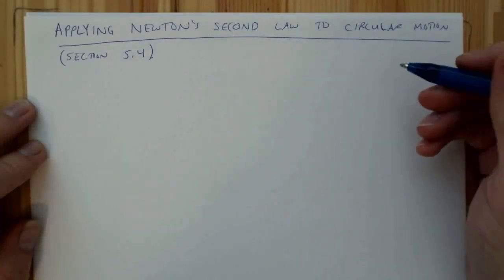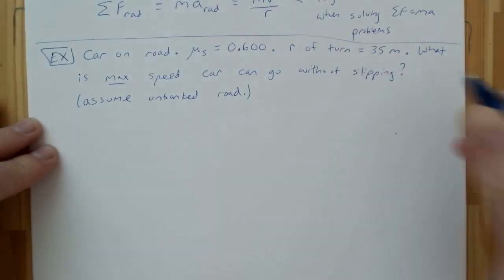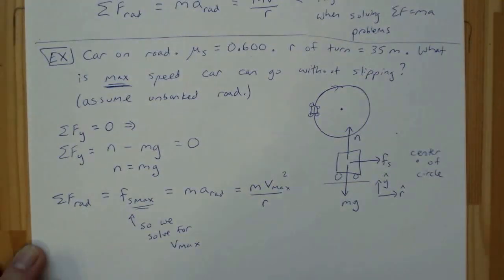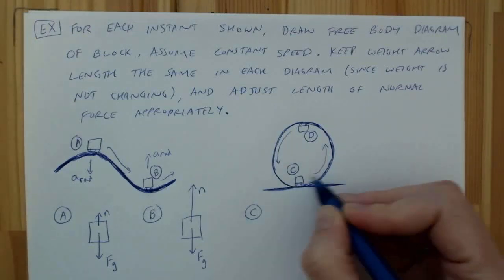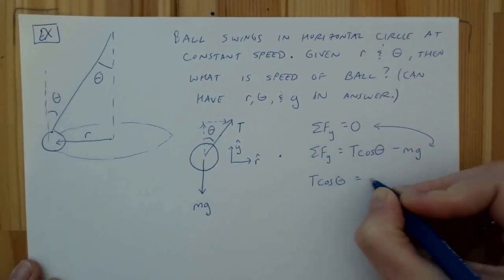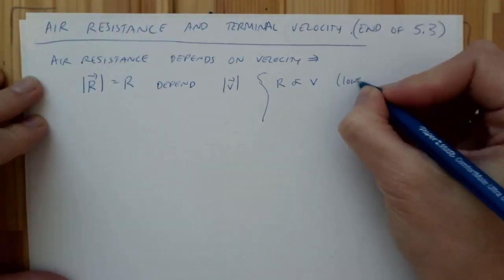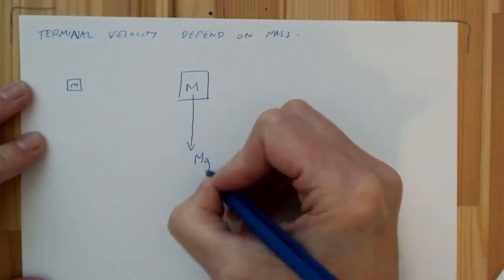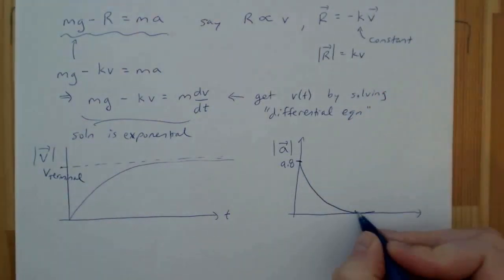Applying Newton's 2nd Law to Circular Motion, and Air Resistance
Two parts: First, it explains how to solve Newton's Second Law problems that involve circular motion, with several examples provided. Second, it discussed air resistance. From section 5.4 and last half of 5.3. About 30 minutes long.